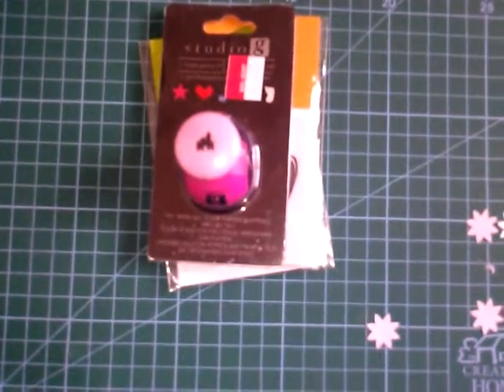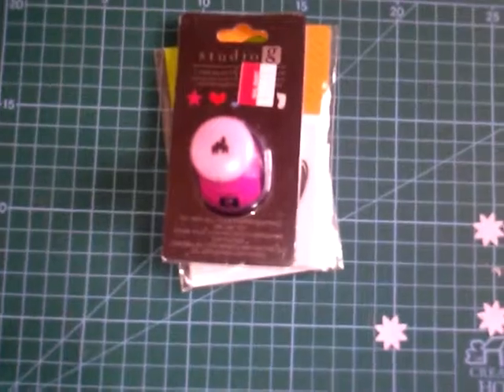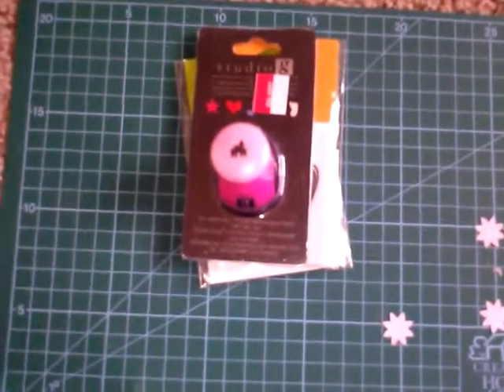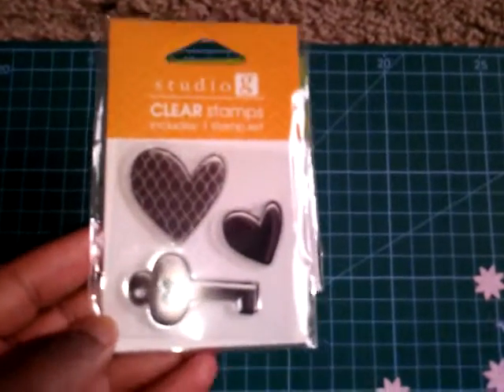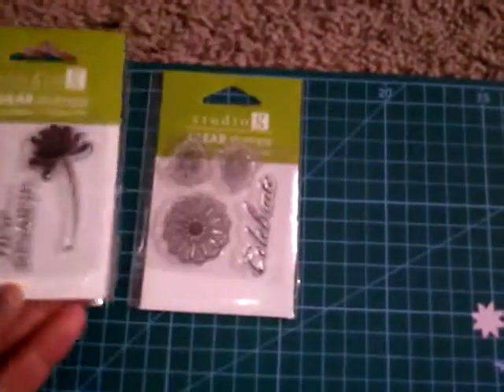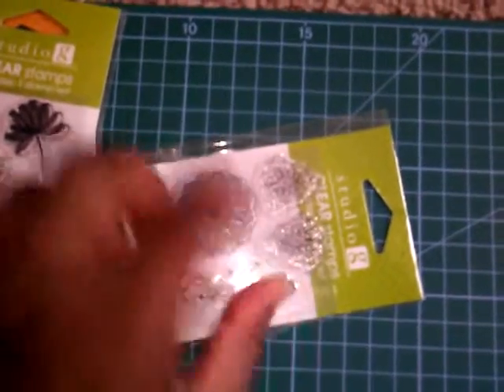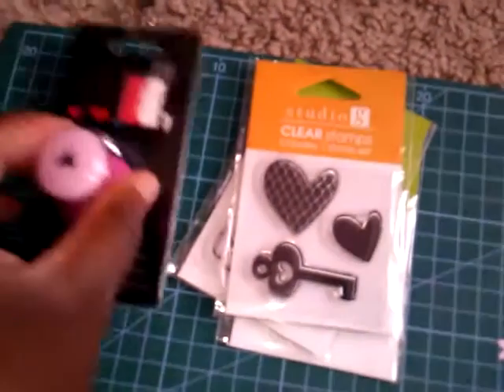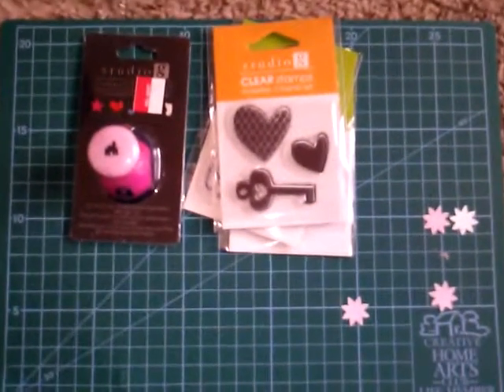Small haul from Walmart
I love Studio G products and I love buying them as well, I hope you enjoy..